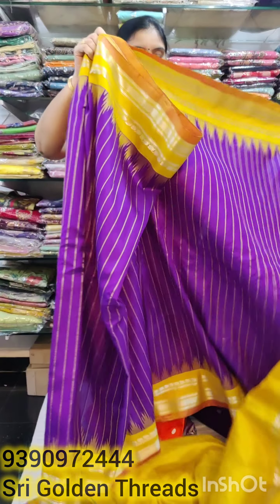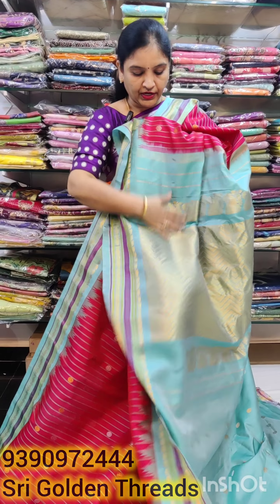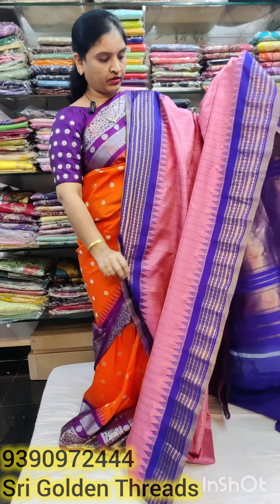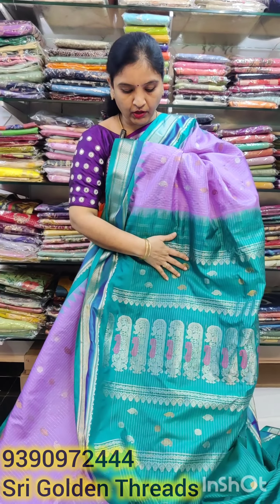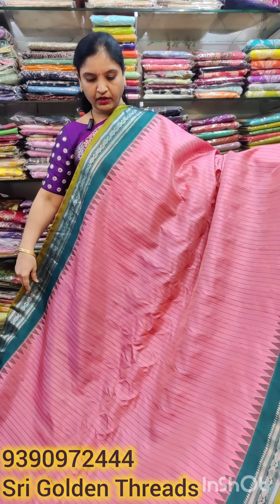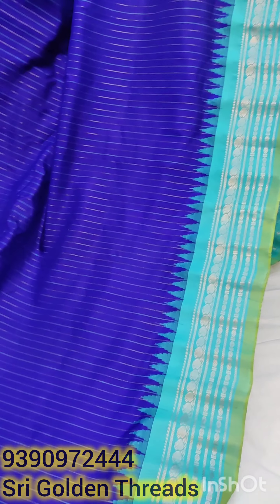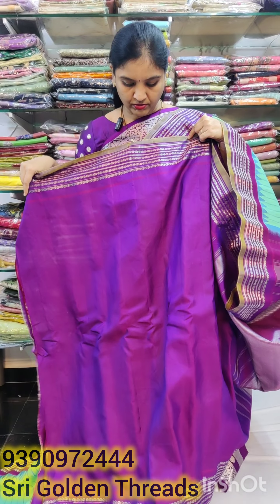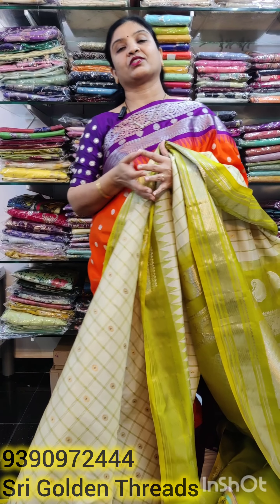Pure Handloom Gadwal Pattu Sarees 🌹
WhatsApp At This Number 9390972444